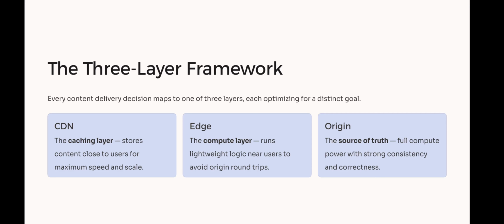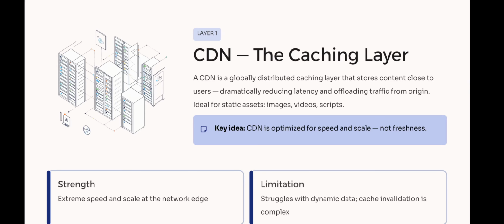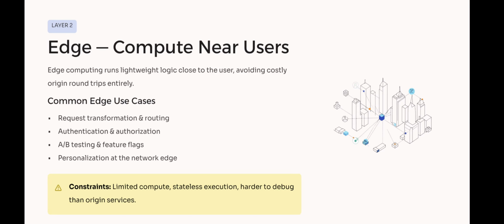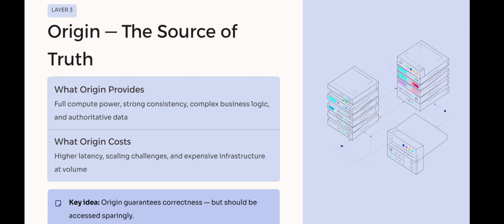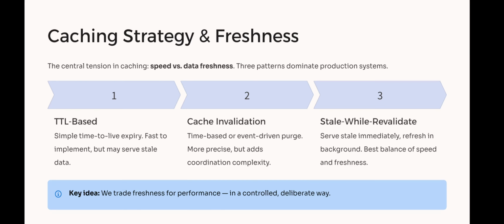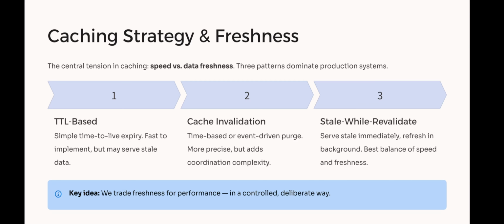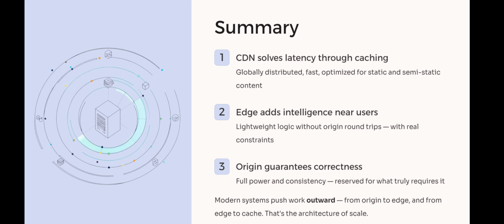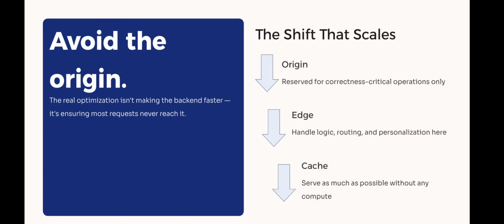Content Delivery & Latency Optimization in System Design (CDN, Edge, Origin)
Performance in large-scale systems is not just about making your backend faster.

It’s about moving computation and data closer to users.

In this video, we break down content delivery and latency optimization using a simple but powerful framework:

CDN → Edge → Origin

- How CDNs reduce latency with caching
- What Edge computing really means
- The role of Origin as the source of truth
- Why reducing round trips is critical
- How to design low-latency systems at scale

🧠 Core Framework

When thinking about content delivery, we break it down into three layers:

1. CDN (Caching Layer)
2. Edge (Compute Near Users)
3. Origin (Source of Truth)

This layered model helps you reason clearly about performance in system design interviews.